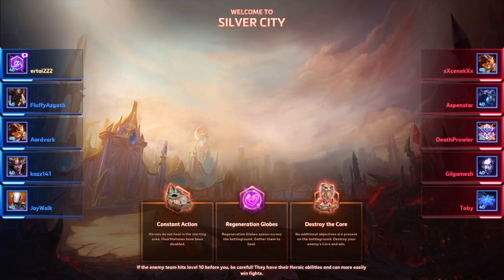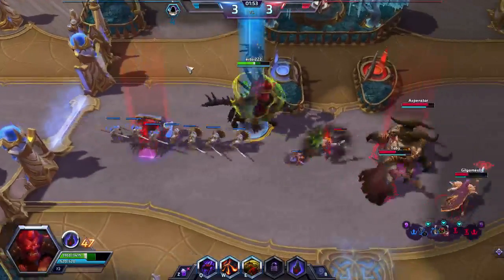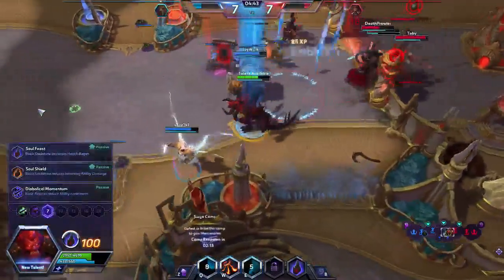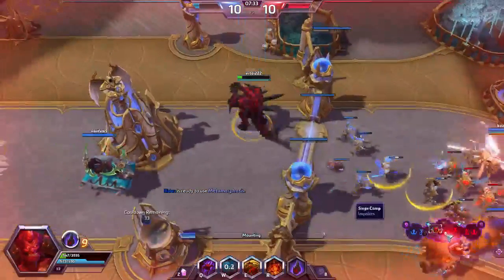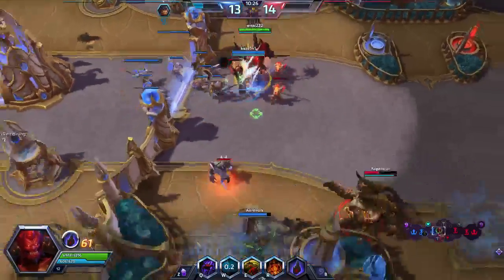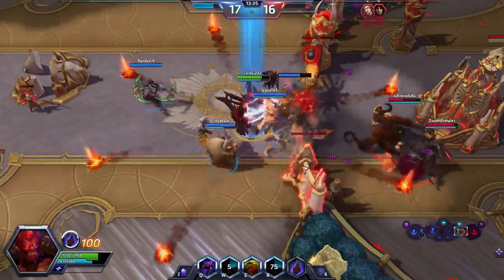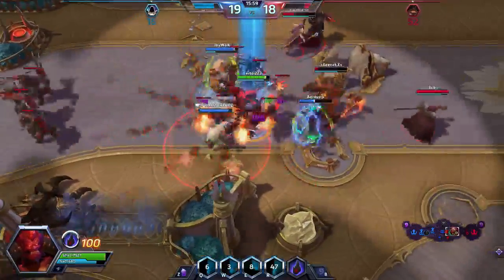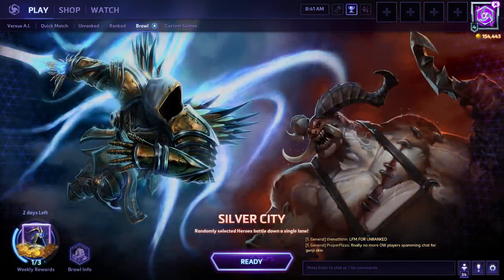Heroes Of The Storm Diablo Brawl